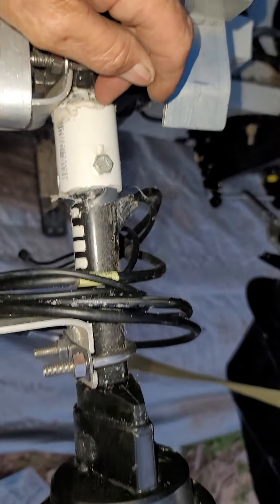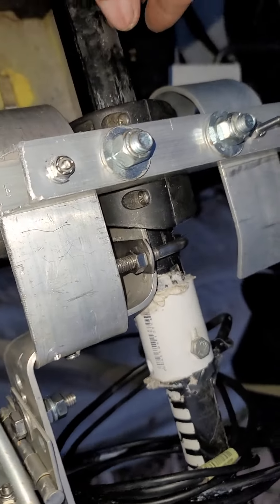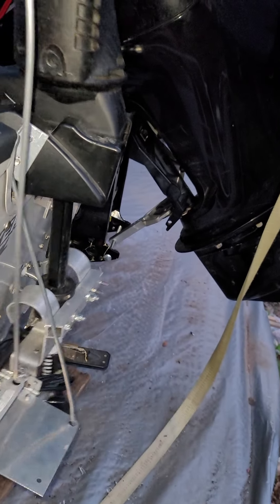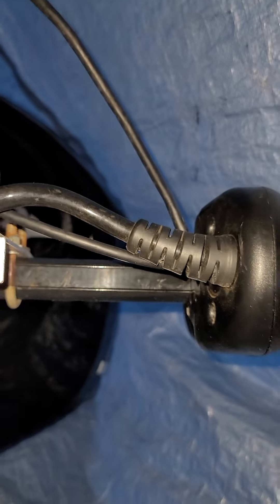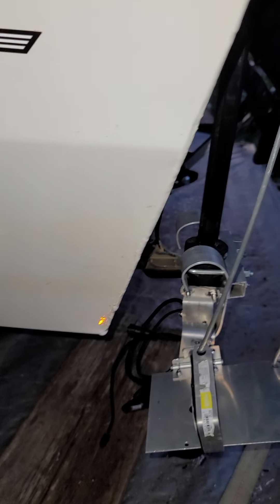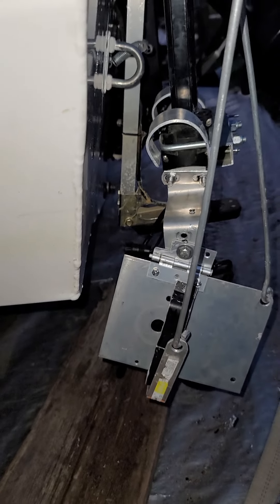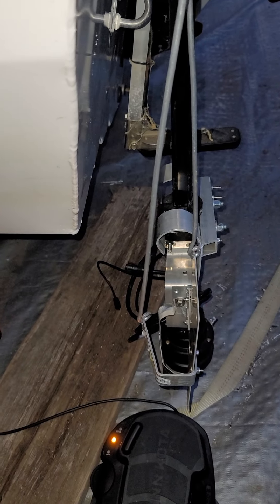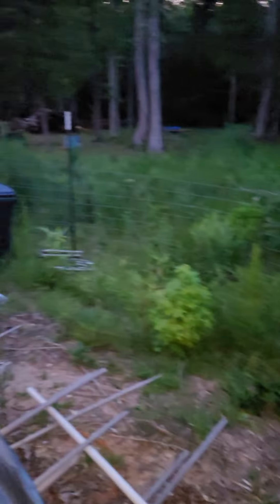WIRELESS REMOTE CONTROL SELF DEPLOY MEGA LIVE IN AND OUT OF WATER TO ANY ANGLE FORWARD OR LANDSCAPE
WORLDS FIRST FULLY REMOTE LIVE VIEW SYSTEM BY WAY OF "WIRELESS" HAND HELD REMOTE OR TOUCH TOE FOOT PEDAL FOR LIVE VIEW  TRANSDUCERS BY HUMMINBIRD  MEGA LIVE OR GARMIN OR LORANCE OR ANY OTHER TRANSDUCER TO "REMOTELY DEPLOY" THE TRANSDUCER SYSTEM DOWN INTO THE WATER AND RETRACT THE SYSTEM OUT OF THE WATER INTO STOWED POSITION BY "WIRELESS" HAND HELD REMOTE OR TOUCH TOE FOOT PEDAL.

PLUS BY FULLY REMOTE "WIRLESS" HAND HELD CONTROLER OR TOUCH TOE FOOT PEDAL BE ABLE TO ROTATE THE TRANSDUCER VIEW FROM STRAIGHT  FORWARD VIEW TO STRAIGHT DOWNWARD VIEW OR ANY ANGLE IN BETWEEN.

PLUS BY FULLY REMOTE "WIRELESS" HAND HELD CONTROLER OR TOUCH TOE FOOT PEDAL / JOY STICK BE ABLE TO CHANGE INTO LANDSCAPE VIEW STRAIGHT FORWARD TO STRAIGHT DOWNWARD OR ANY ANGLE IN BETWEEN.

PLUS + PLUS+ =  ROTATE THE TRANSDUCER SHAFT TO BE ABLE TO SEE FROM THE STRAIGHT FORWARD VIEW TO LEFT OR RIGHT OF BOAT ABOUT 100 DEGREE.

PLUS + PLUS + PLUS = HAVE  HUMMINGBIRD  360 ON SAME SHAFT TO SEE 360 DEGREE AROUND THE BOAT.

FINALLY TO BE ABLE TO RETRACT THE ENTIRE SYSTEM BACK INTO THE BOAT IN THE STOWED POSITION FROM ANYWHERE ON THE BOAT BY HAND HELD "WIRELESS" REMOTE CONTROL OR TOUCH TOE FOOT PEDAL.

THANKS TO  JOHNSON OUTDOORS FOR TECH SUPERVISIORS THAT HAVE BEEN WORKING HARD LISTENING TO MY TROUBLESHOOTING AND THE TECH THAT ARE WORKING HARD TO PRODUCE SUPERIOR  PRODUCTS LIKE MY HUMMINBIRD MEGA LIVE AND MEGA 360 AND SIDE SCAN AND MAPS AND MINN KOTA ULTERRA AND MY OLD SOLIX G2 AND ALSO FOR ALL THE SUPER TECHNOLOGY THAT HAS HELPED THIS OLD DISABLED VETERAN, AND THE ELDERLY AND HANDICAPPED AND FISHERMEN IN GENERAL. ALTHOUGH I HAVE LIMITED EXPERIENCE WITH LORANCE AND GARMIN I BELIEVE THEY TOO ARE ADVANCING SUPERIOR TECHNOLOGIES.

IS IS A WORLD FIRST THANKS TO REPURPOSED ULTERRA MINN KOTA TROLLING MOTOR WITH ADAPTATIONS BY THE ONE AND ONLY "THE SHADE TREE ENGINEER" ON YOUTUBE CHANNEL AND
AND
EVANGELIST ANDY RUSHING
HIT THAT LITTLE SILVER BELL
CALL - TEXT - EMAIL.
PLEASE HELP ME = TEXT, EMAIL, PHONE, FACEBOOK MY YOUTUBE SHARE LINK TO HELP OTHER DISABLED AND VETS.
*** THANKS TO ALL THE VETS AND AMERICAN PATRIOTS WHO WORK HARD FOR THEIR FAMILIES AND AMERICAN FREEDOM AND THE CONSTITUTION.
 I NEED SOME ONE TO HELP ME MOVE THIS FROM A CRUDE OPERATIONAL SYSTEM TO A BEAUTIFUL COMPACT FINISED PRODUCT.